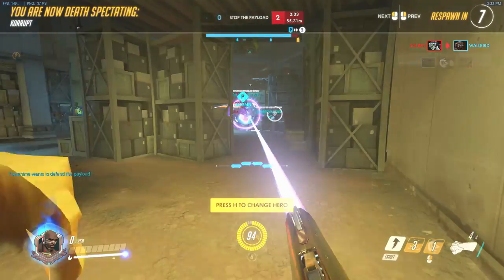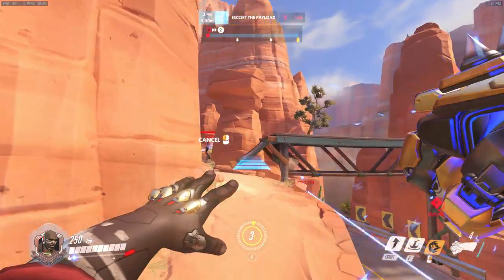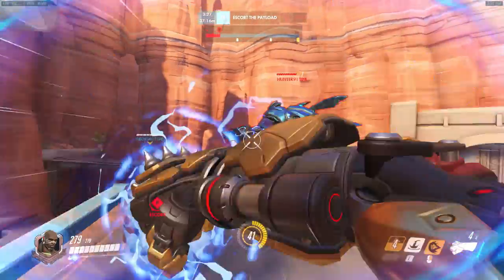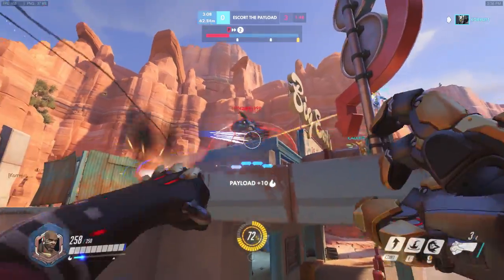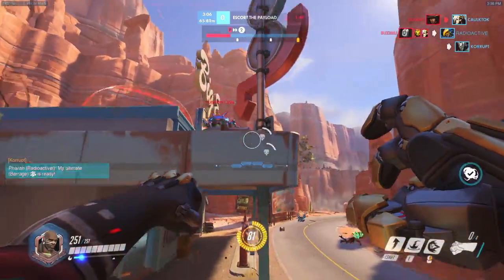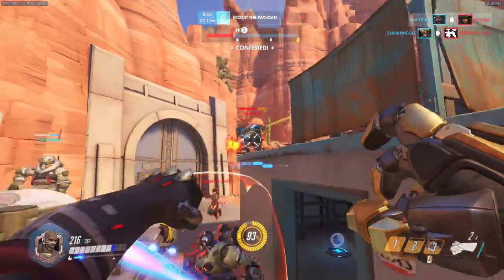Doomfist Has Hit Competitive! But What Is He Good For? | Strat Talk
In this Overwatch Guide I talk about the strategic uses for Doomfist in competitive and when you might want to avoid him.